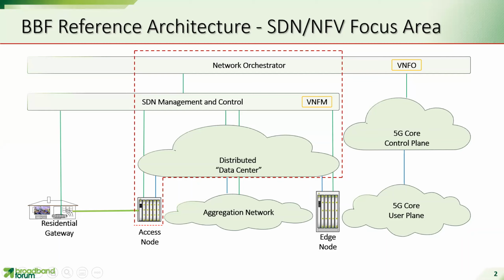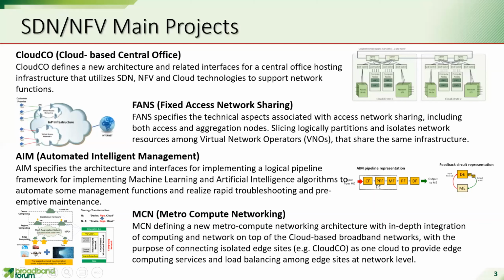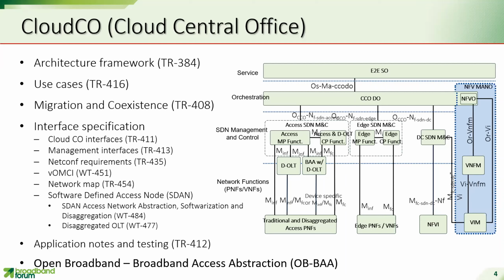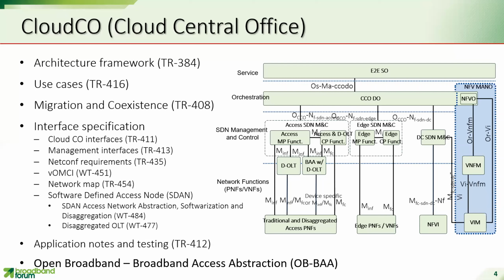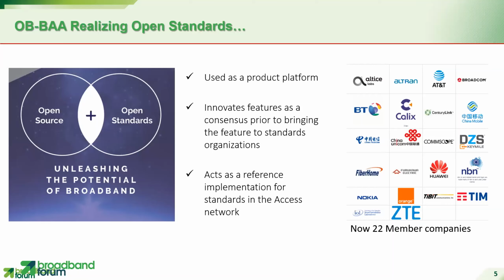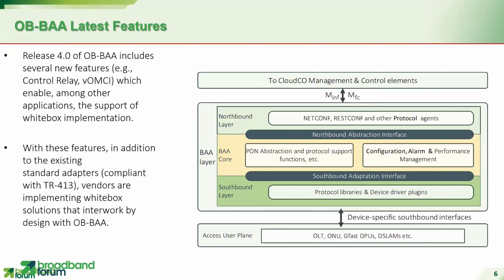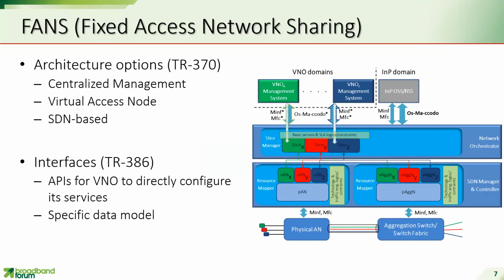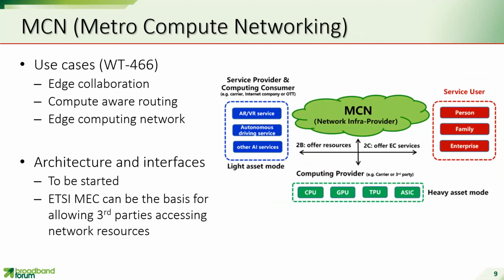SDN/NFV Work Area Director, George Dobrowski, provides a focus on SDN/NFV